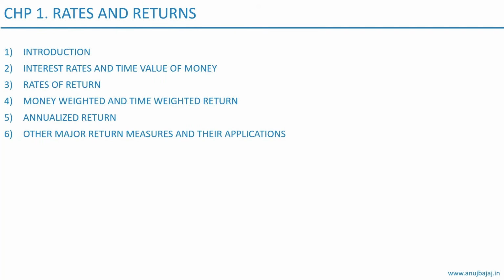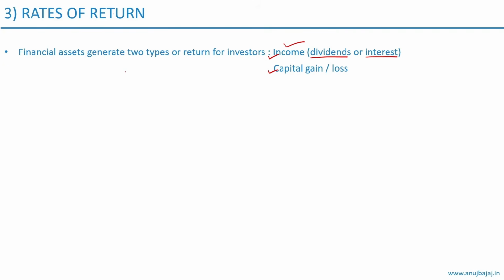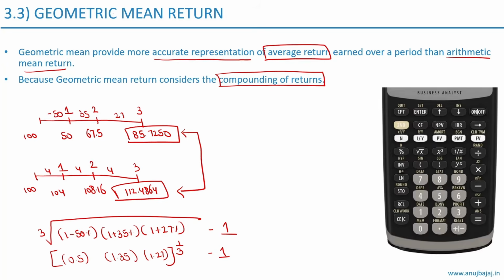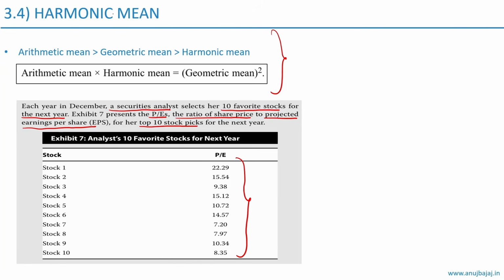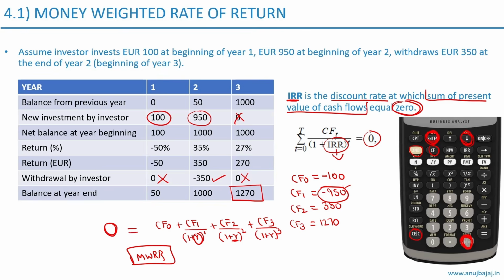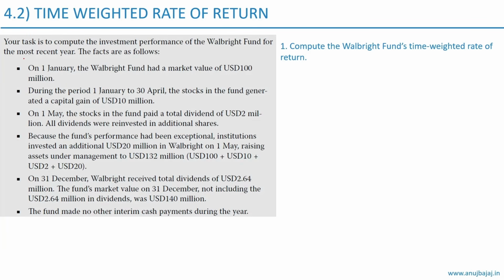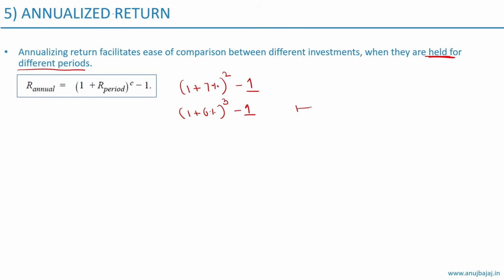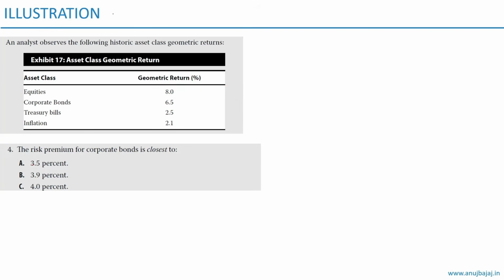CFA LEVEL 1 (2024/25) - QUANTS - CHP 01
This video covers Chapter 01 of Quantitative methods module.